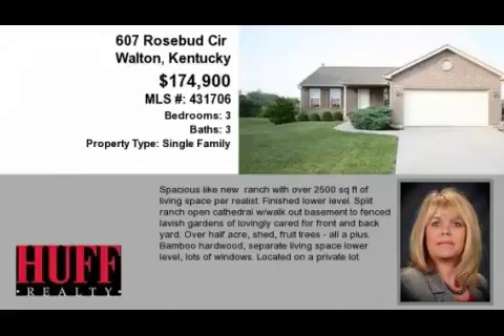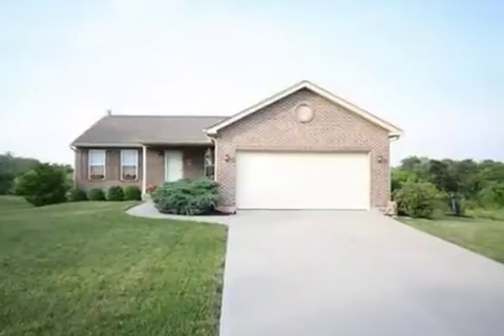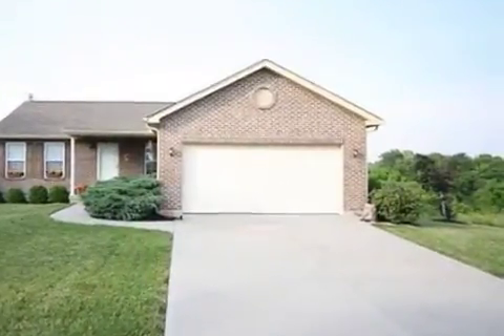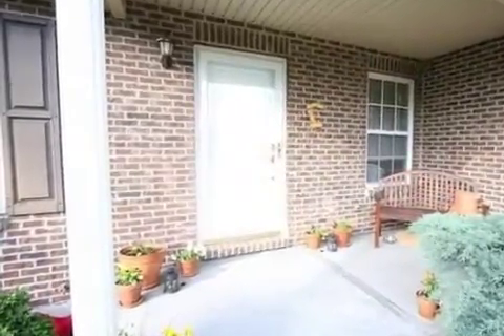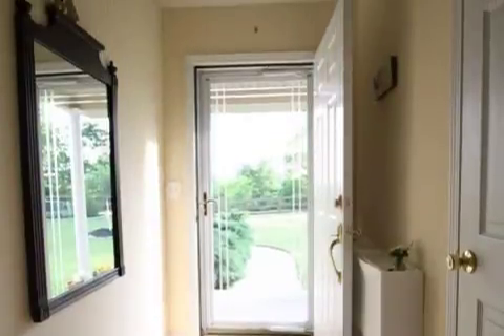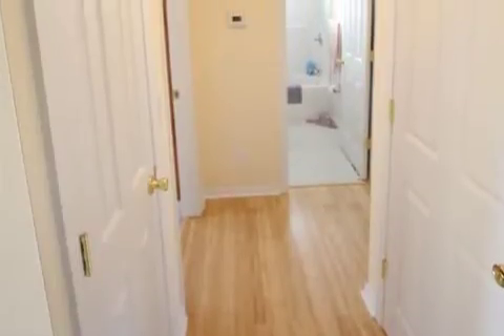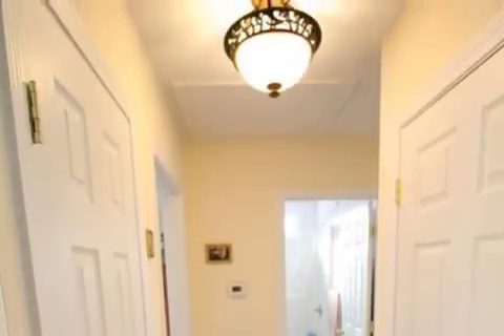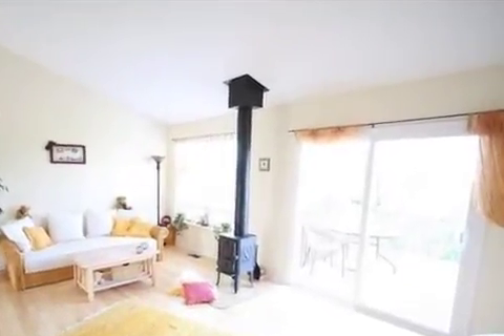Real estate for sale in Walton Kentucky - MLS# 431706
607 Rosebud Cir
Walton Kentucky 41094
MLS# 431706

Spacious Like New  Ranch With Over 2500 Sq Ft Of Living Space Per Realist. Finished Lower Level. Split Ranch Open Cathedral W/walk Out Basement To Fenced Lavish Gardens Of Lovingly Cared For Front And Back Yard. Over Half Acre Shed Fruit Trees - All A Plus. Bamboo Hardwood Separate Living Space Lower Level Lots Of Windows. Located On A Private Lot.